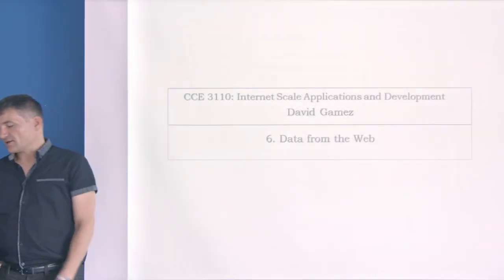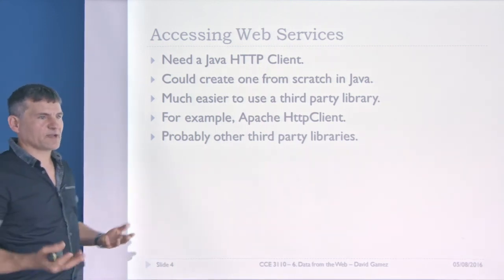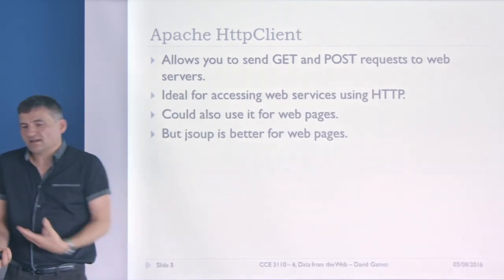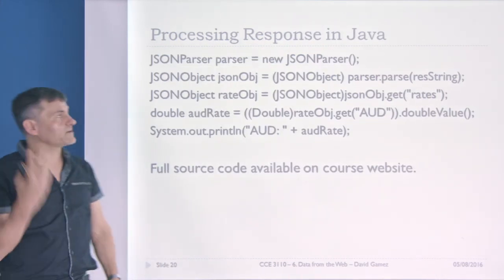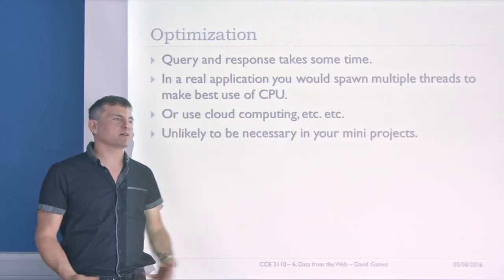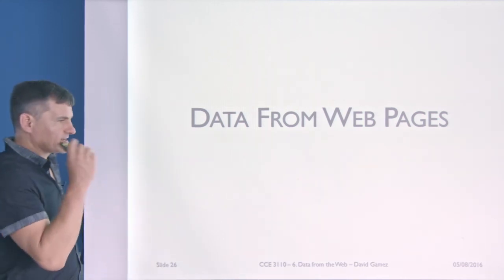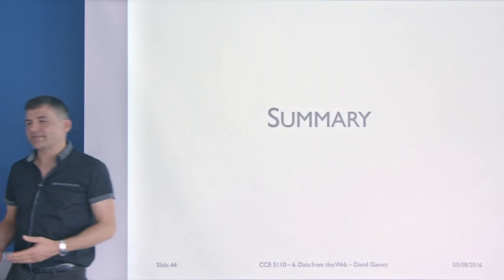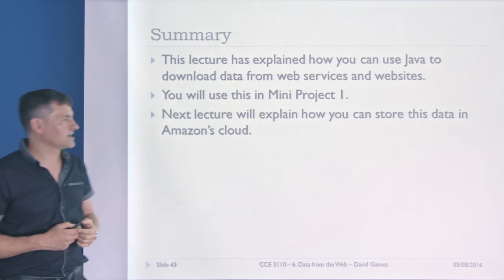CCE 3110 - Week 4 | Lecture 6: Data from the Web - David Gamez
Tutorial on accessing data from third party sources using Java. Explains how to access web services with Apache HTTP client and how to download data from websites using jsoup.

A lecture on a third year undergraduate course on Internet-scale Applications and Development (CCE 3110) at Middlesex University, London, UK.